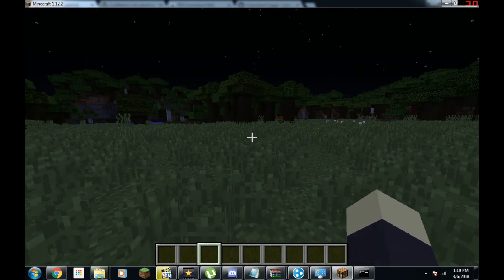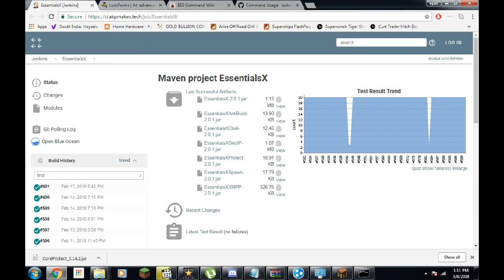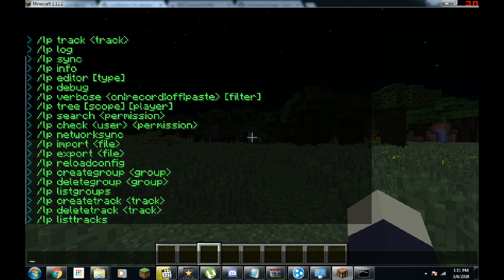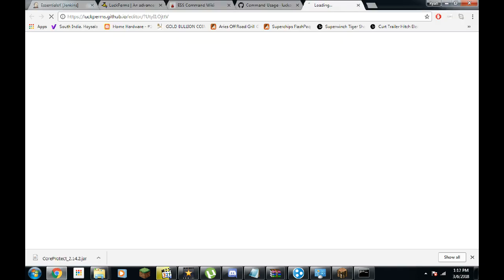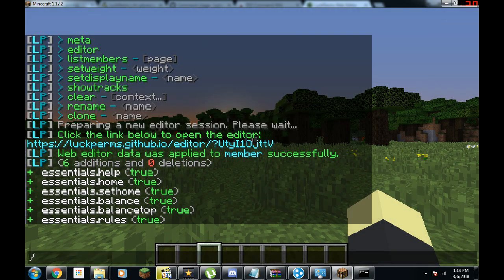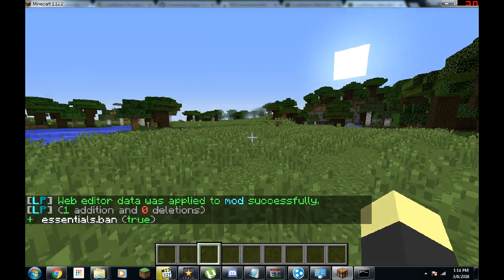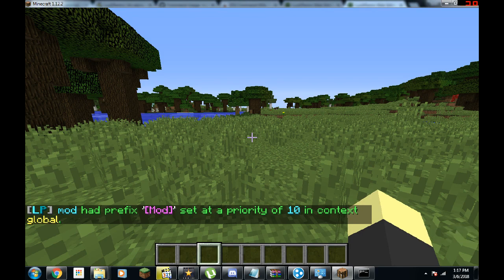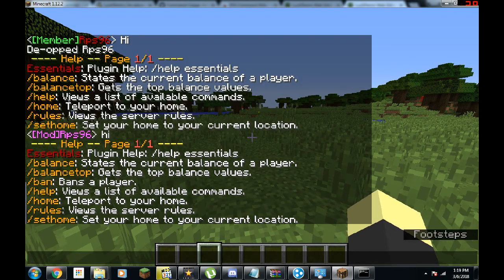How to set up a Minecraft server - Part 5 Permissions